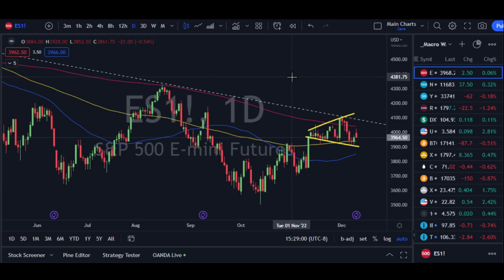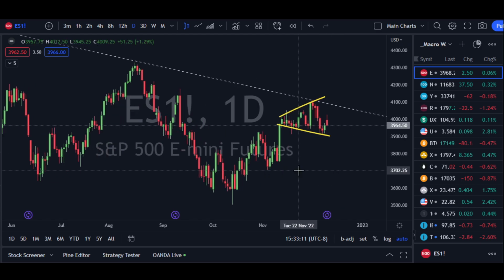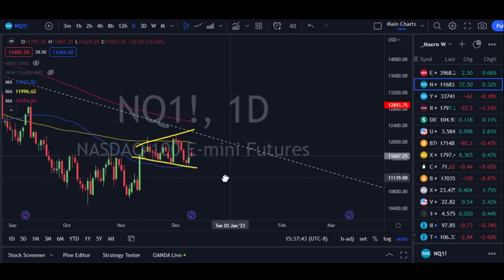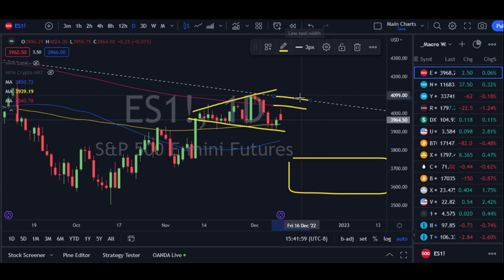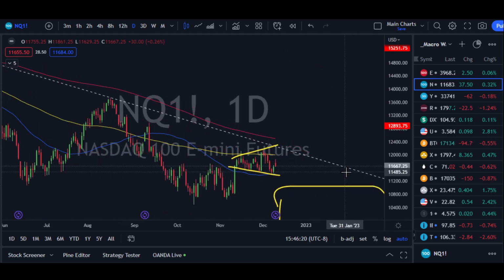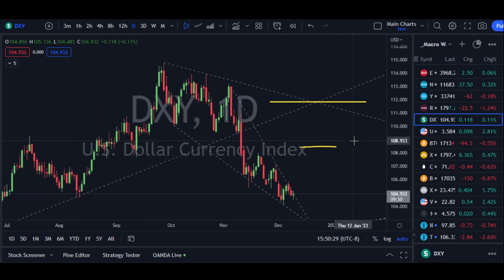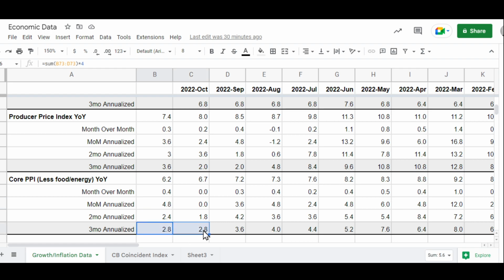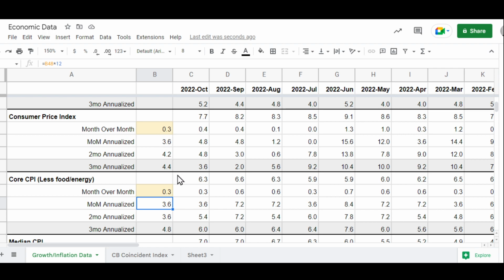CPI & FOMC Next Week... Hawkish or Dovish? Weekly Analysis 12/5-12/9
In this video we look at the markets by analyzing price action, support/resistance, and trendlines in order to understand the momentum and direction of the markets. The content of this video is primarily for trading futures, equities, and commodities, but may also be relevant for FOREX or Crypto (aside from Bitcoin).